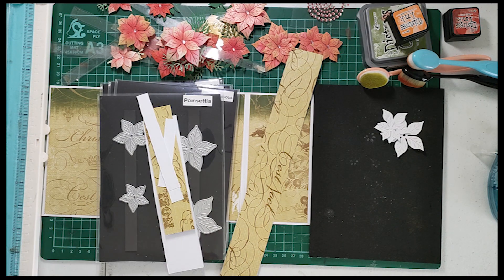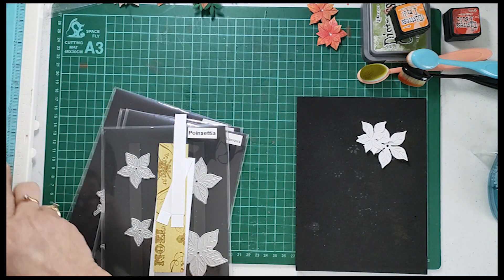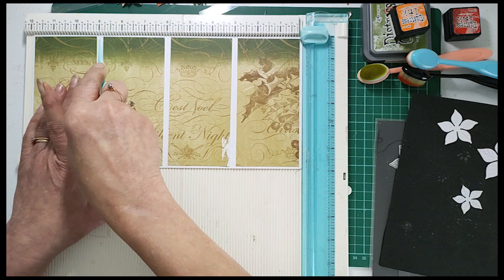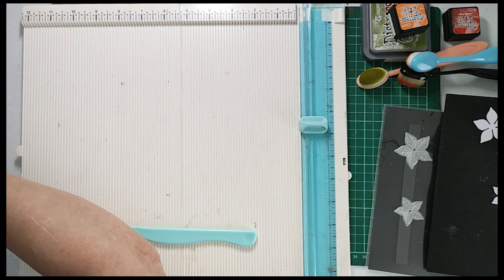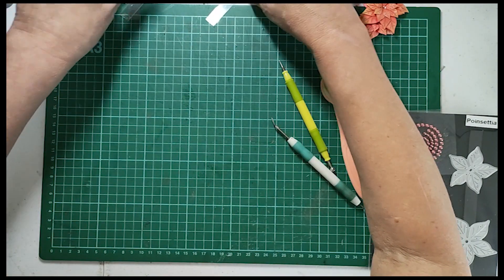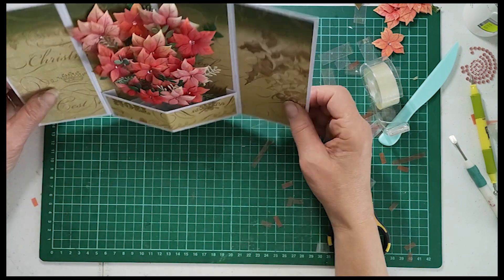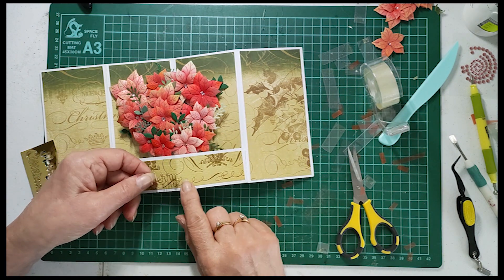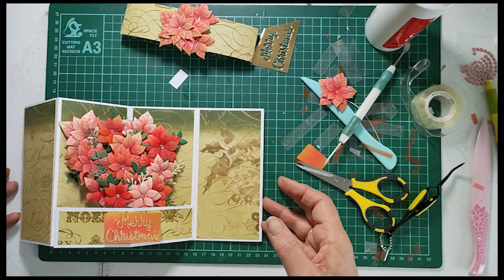Pointsettia Popup Card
This tutorial is a little longer than most but does cover so much!  Learn how to make the poinsettias as well as how to make the mechanism for this card.
Original Concept was from Sam Calcott at Mixed Up Craft - Thank you Sam!
To make this card you will need:
1 x Base Card 6" x 12" - scored along the 12" side at 3", 6" and 9"
8 x Mat Layers  3/4" x 2 3/4"
1 x Back Sentiment 5 1/2" x 2 1/2"
1 x Belly Band 1 1/2" x 12"
1 x Front Pop Out 6 7/8" x 1 1/2"
1 x Front Mat 5 5/8" x 1 1/4"
Inside Strips:
1 x 1/2" x 5" - scored at 1/2" and 4 1/2"
1 x 1/2" x 4" - scored at 1/2" and 3 1/2"
1 x 1/2" x 3" - scored at 1/2" and 2 1/2"